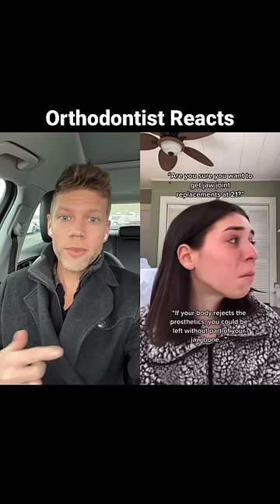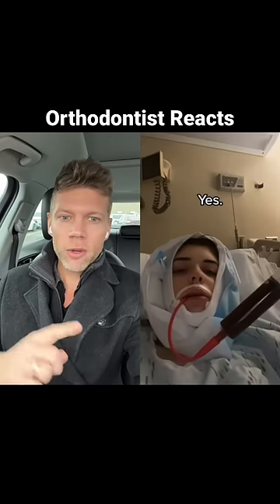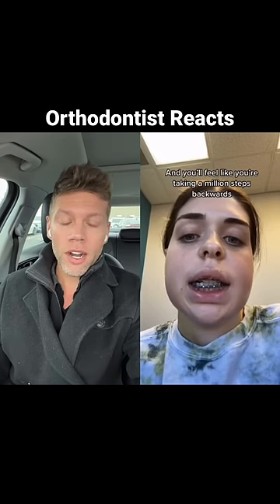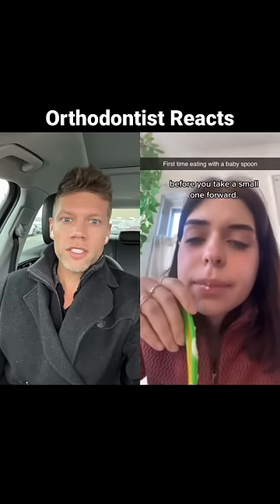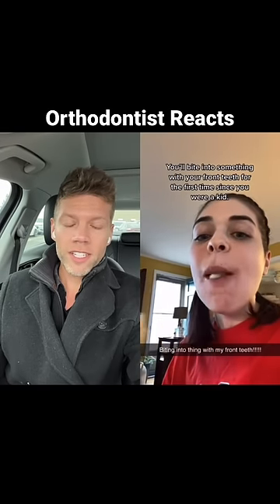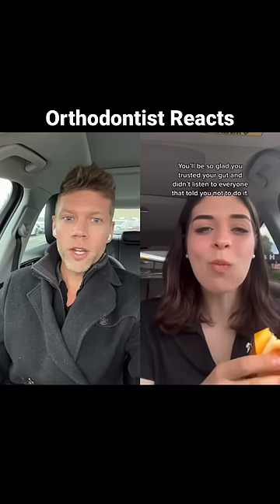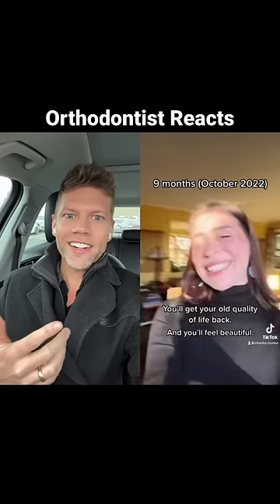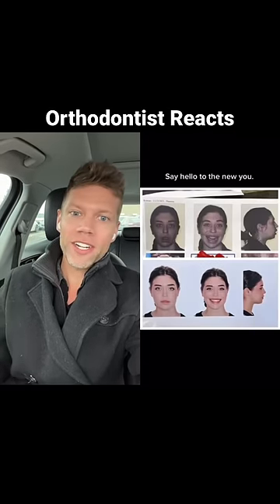Jaw Surgery Transformation: Idiopathic Condylar Resorption 🦷 Orthodontist Reacts…